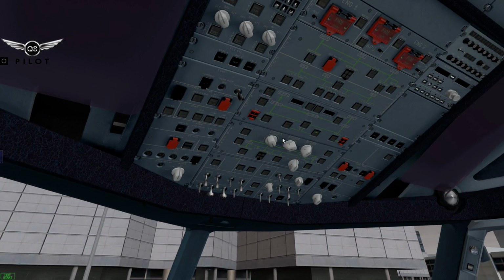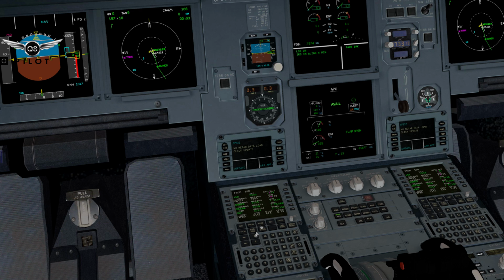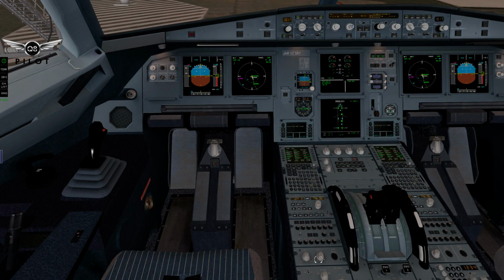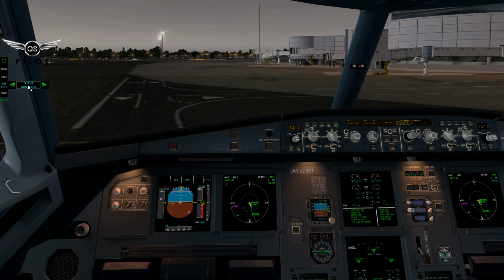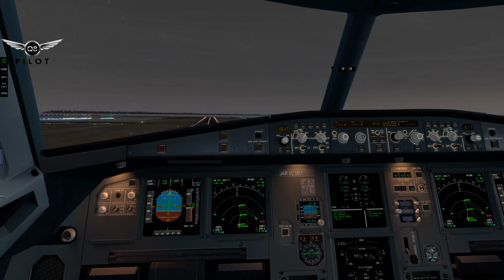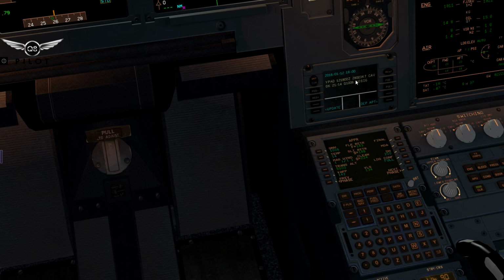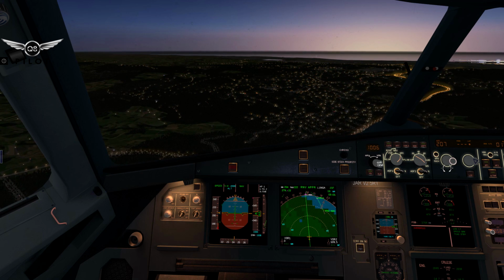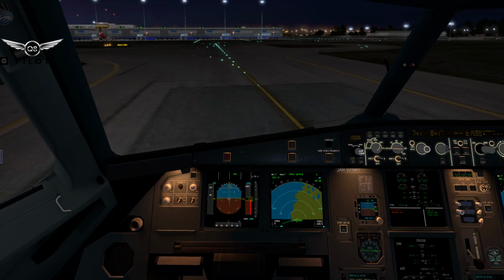[X-Plane 10] Jetstar 770 | Sydney (YSSY) - Adelaide (YPAD) | JARDesign A320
Featuring a real world route, we fly Jetstar 770 aboard the A320 from Sydney to Adelaide in Australia. Though the landing was terrible :), the night approach was simply amazing. Enjoy!